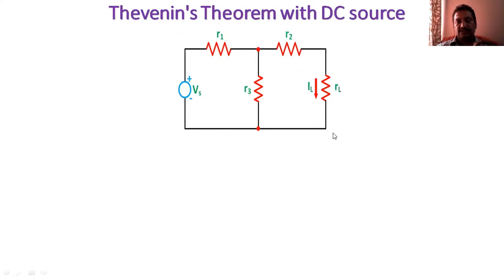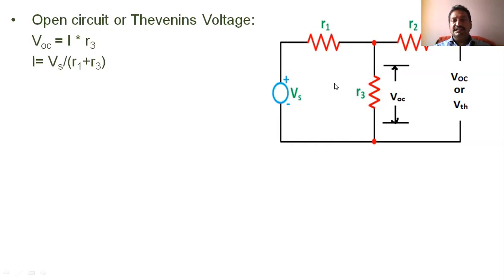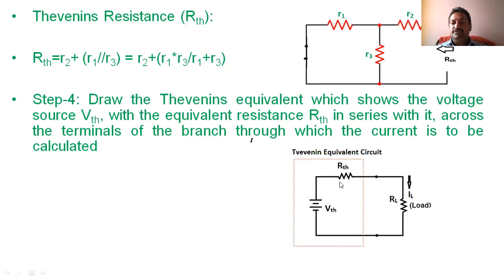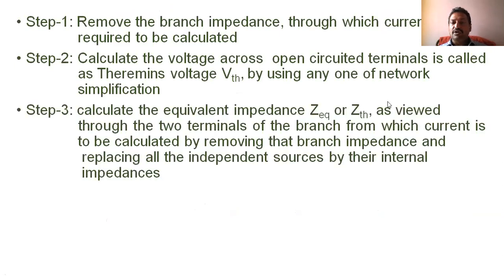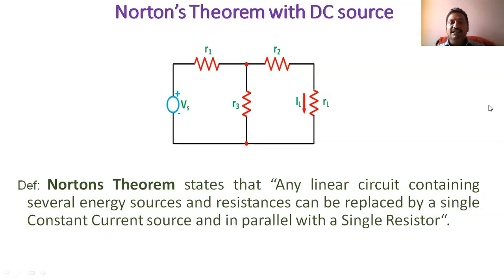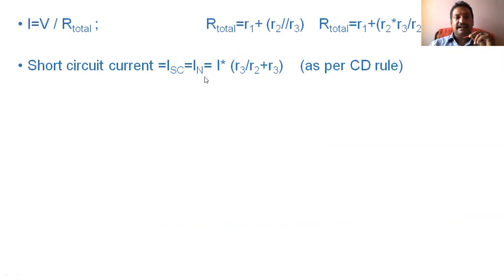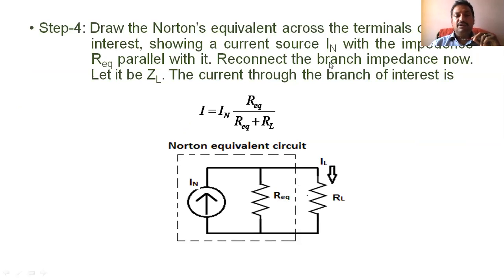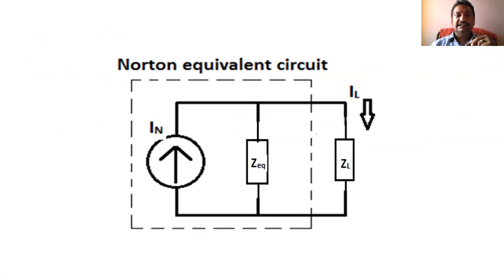Network Theorems ( Thevenins & Nortons Theorem) 2 by Dr Madhusudana Reddy Velamuri